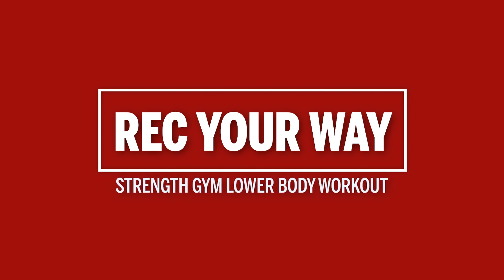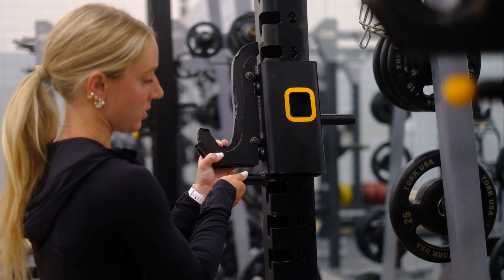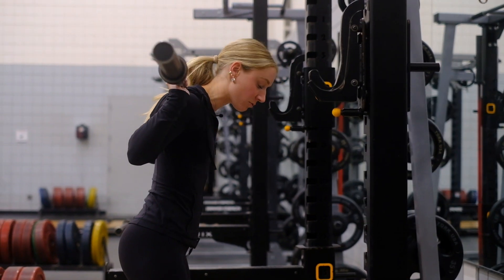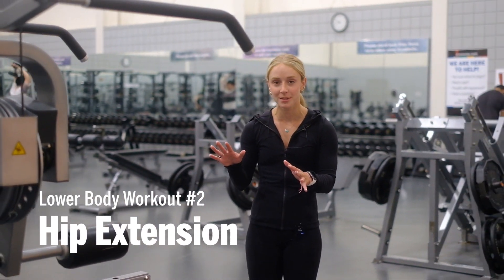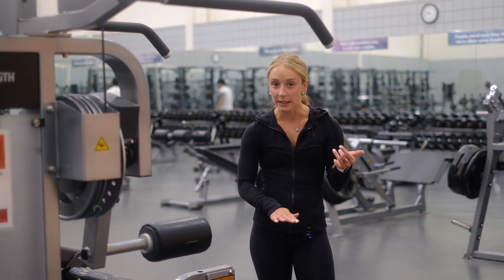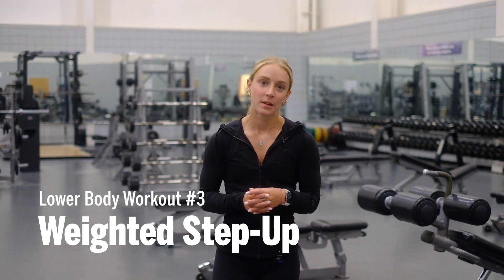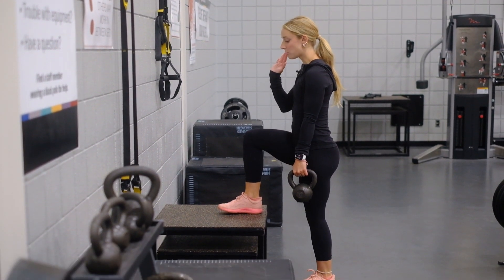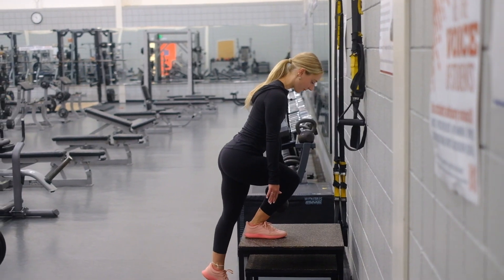Lower Body Workout with Rylea